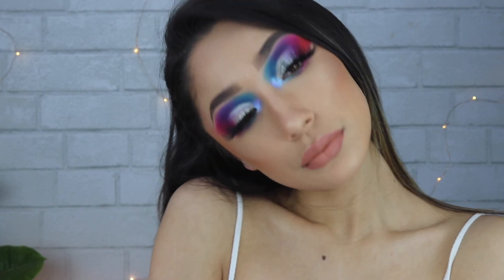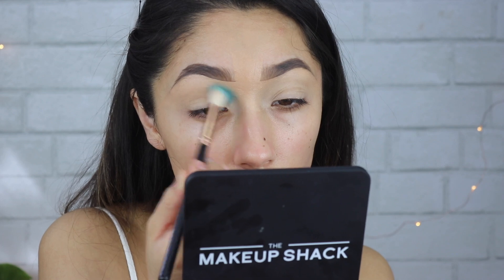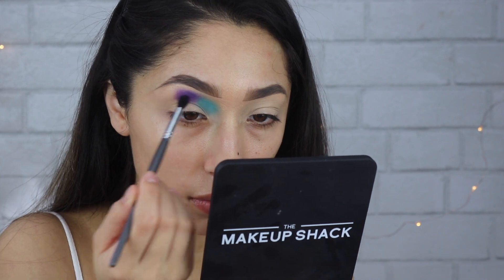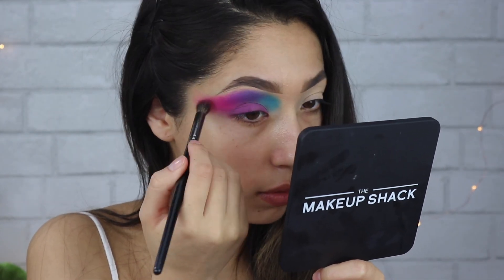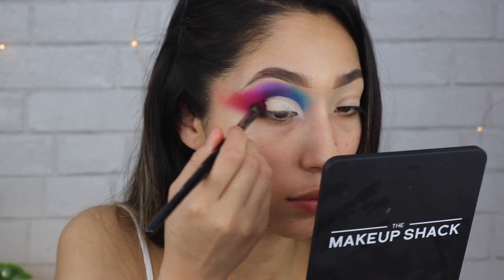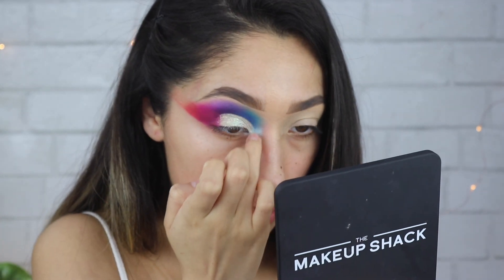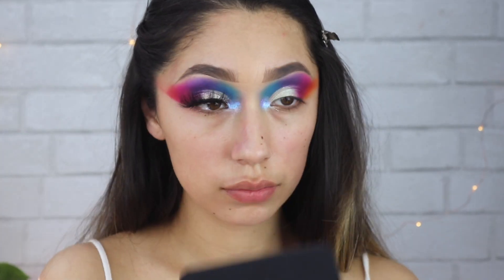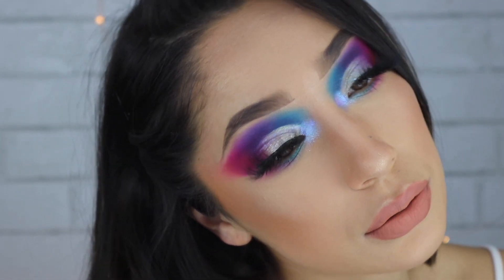GRADIENT CUT CREASE | @SNATCHEDBYJAKE INSPIRED MAKEUP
products
james charles palette
bye bye undereye concealer
makeup shack rainforest palette
lime crime diamond crushers in trip
dose of colors lets cuddle
dior jungle matte liquid lip